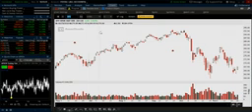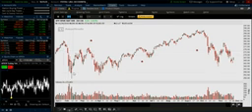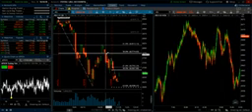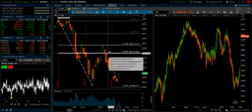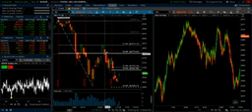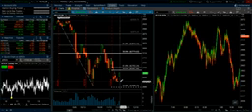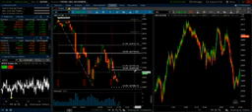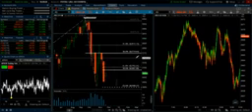E-mini S&P (ES) Market Analysis - November 26, 2018